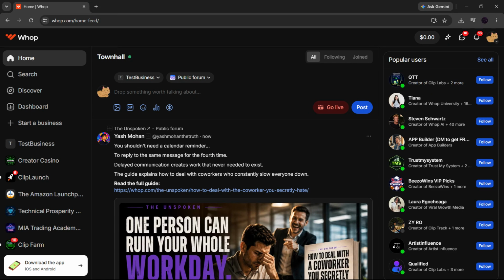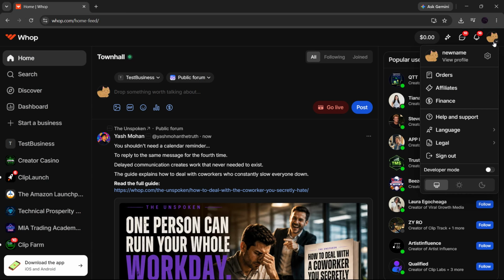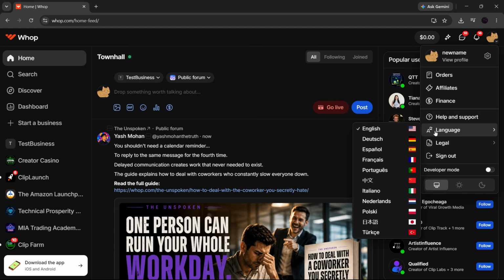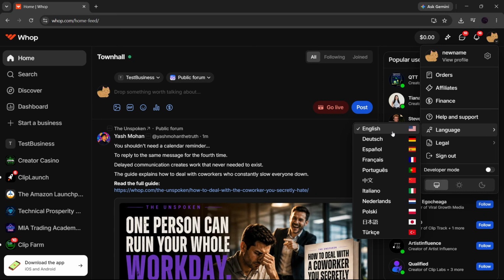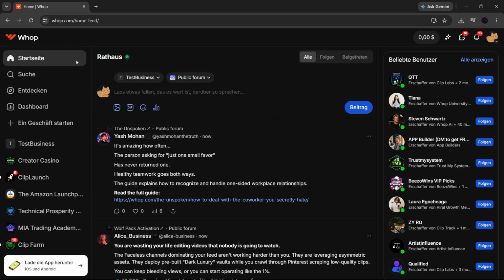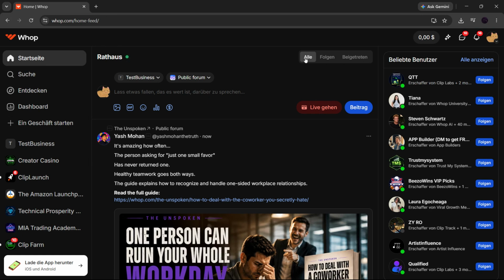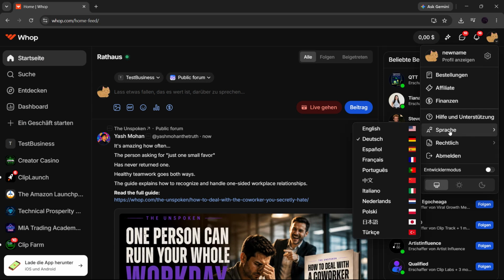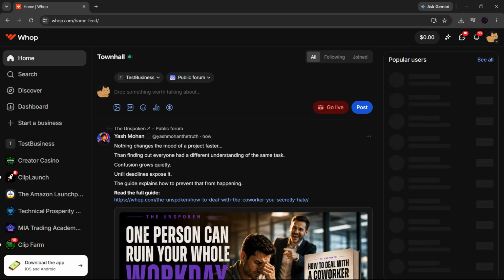How To Change Language On Whop(Quick Guide)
Learn how to change the language on Whop app or website in a few easy steps. This quick tutorial shows you exactly where to click so you can instantly update the interface to your preferred language.

🕚Timestamps:
0:00 Intro
0:16 Sign In To Whop
0:28 Go To Home Feed
0:38 Open Profile Avatar Menu
0:50 Expand Language Options
1:02 Select Your Preferred Language
1:15 Outro

✍️What You’ll Learn In This Video:
• How To Sign In To Whop And Access Your Home Feed
• How To Open The Profile Avatar Menu On Whop
• How To Find The Language Setting In The Dropdown
• How To Select A Preferred Language On Whop
• How To Update The Whop Interface Instantly

💡Pro Tips:
• Make sure you’re on the Home feed before opening the profile menu
• Hover slowly over the Language option to expand the full list
• Refresh the page if the interface does not update immediately
• Check your browser zoom if menu items are hard to see
• Use the same method on desktop and web browser for a quick change